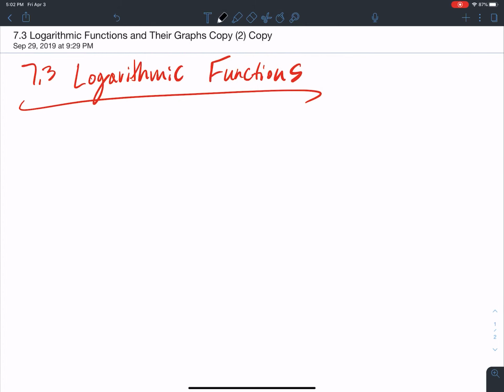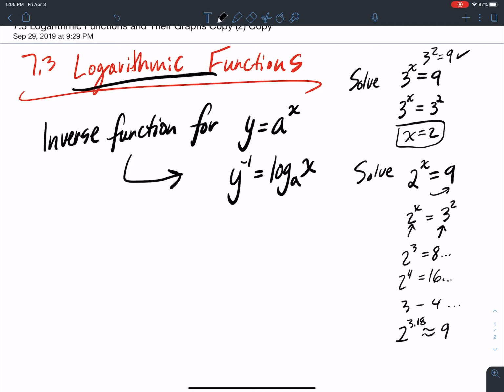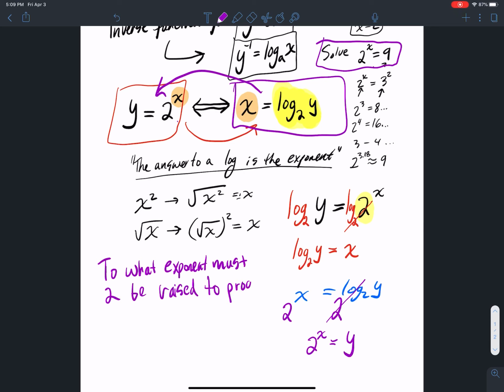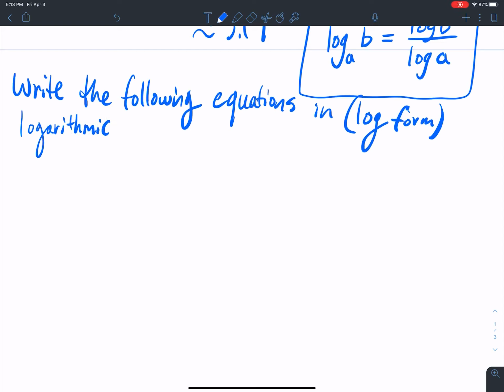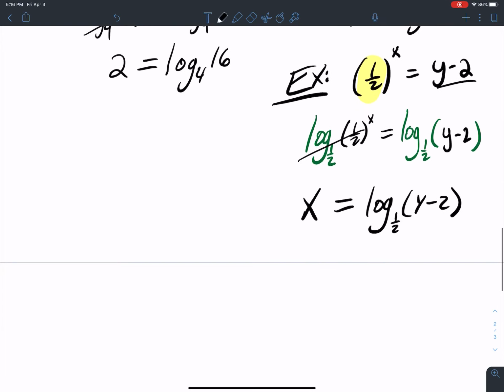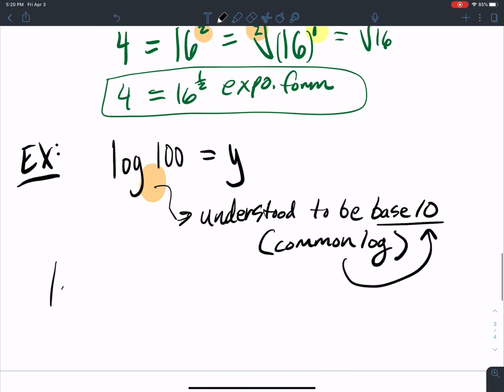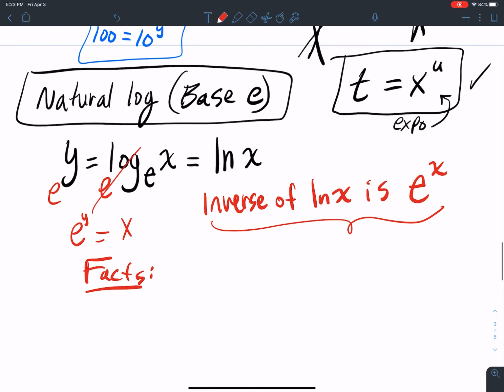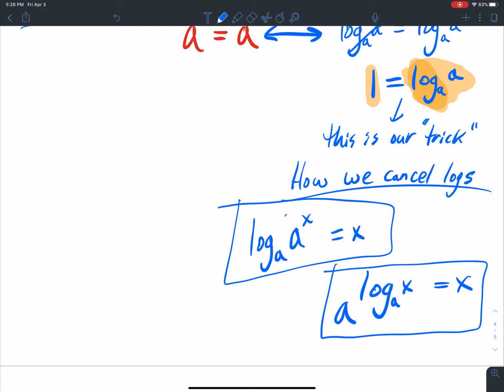6.3.1 Introduction to Logarithmic Functions (Converting to Log Form and Exponential Form)